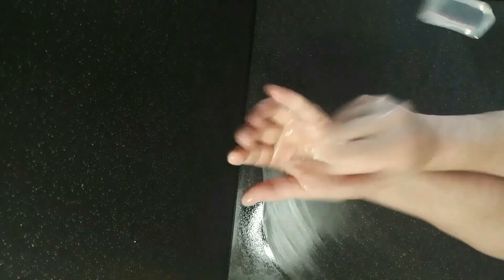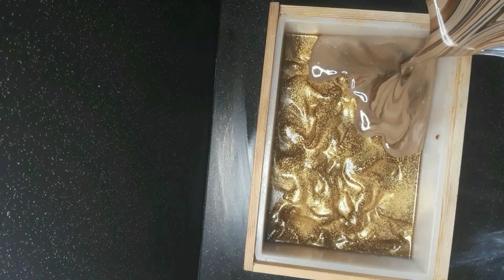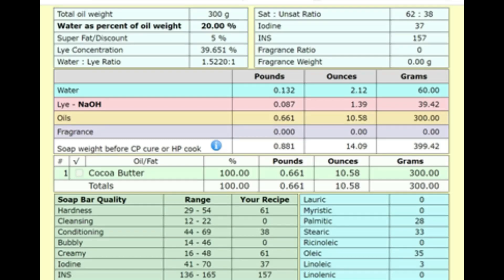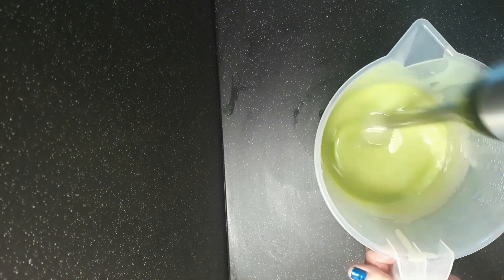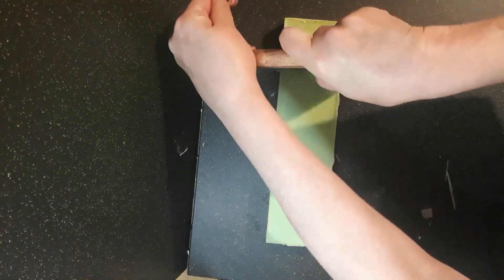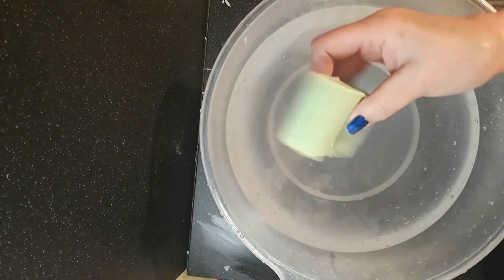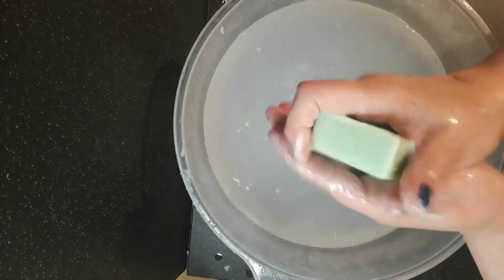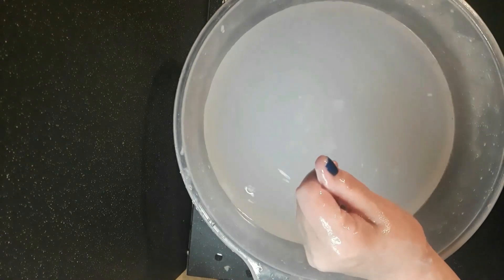100% Cocoa Butter Soap - What Does Cocoa Butter Do in Soap? Soap Making - Single Oil Soaps Series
Learn more about individual soap making oils by joining me as I make and test a series of soaps using just one oil each time.